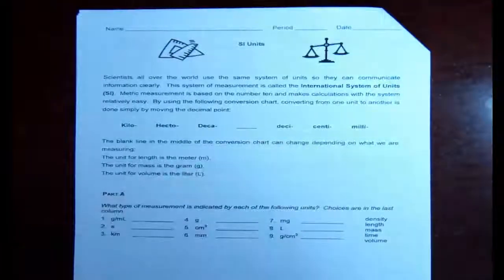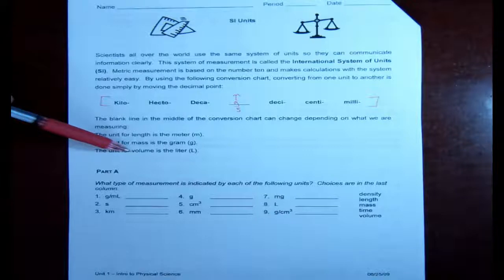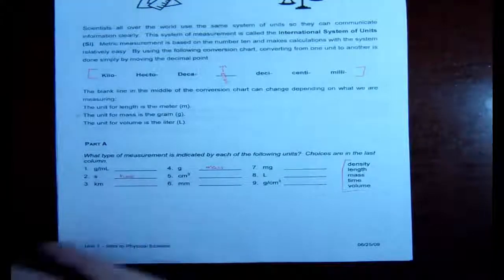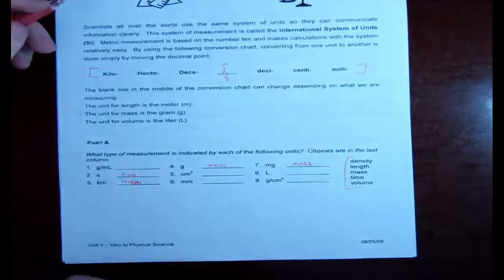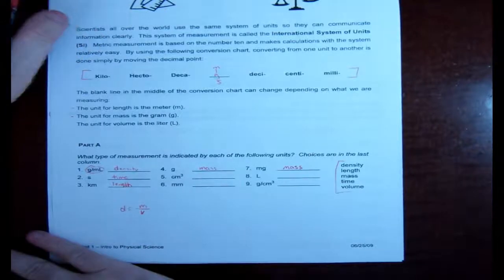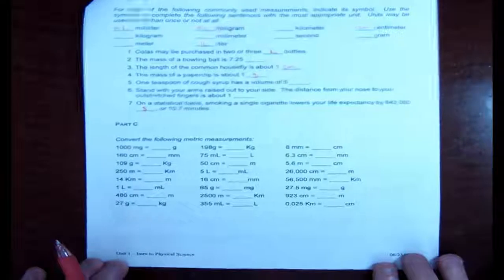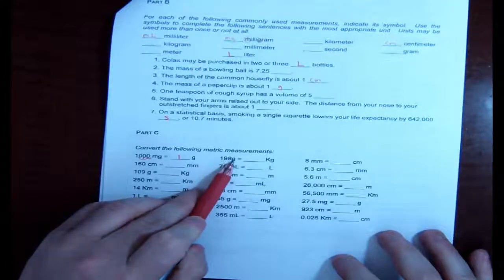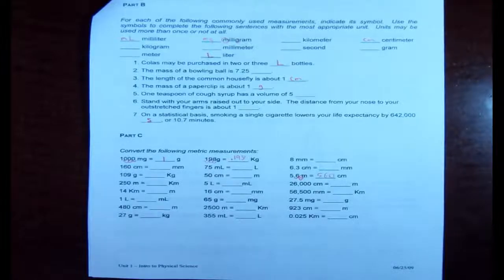SI Units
SI Units explaned